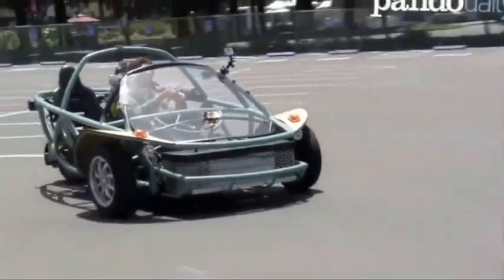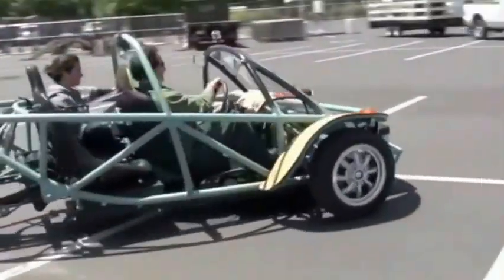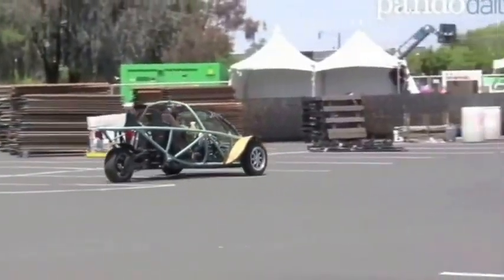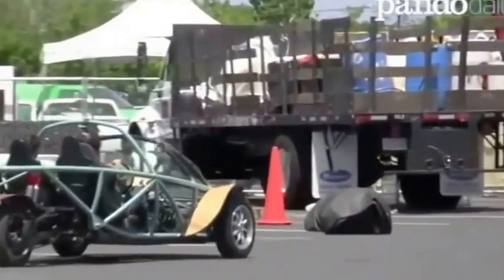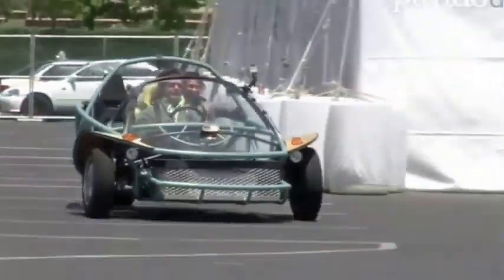The SWITCH Lab EV Education - DIY EV Products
The SWITCH Lab(TM) is a complete system for teaching students about electric vehicles.  We teach the teacher, then they teach the students.